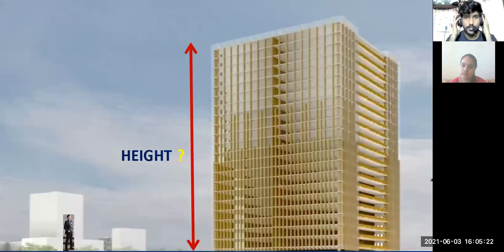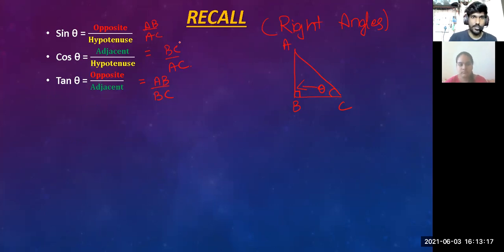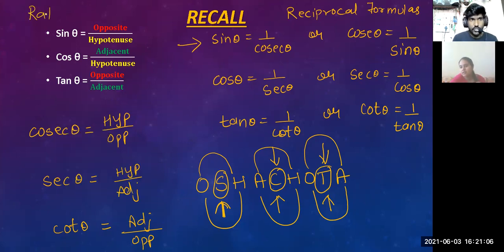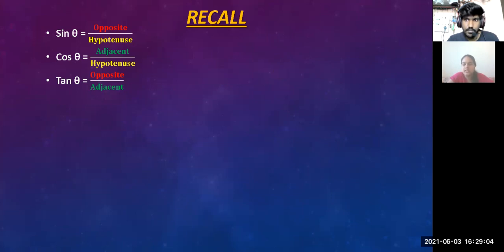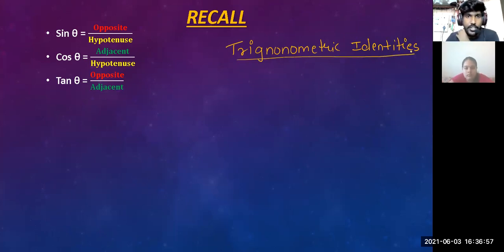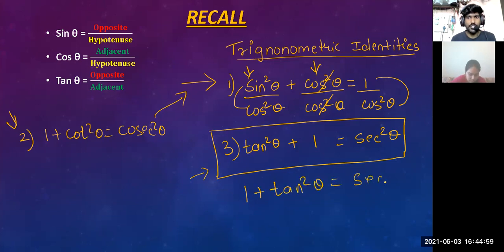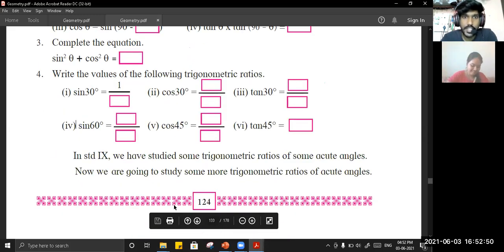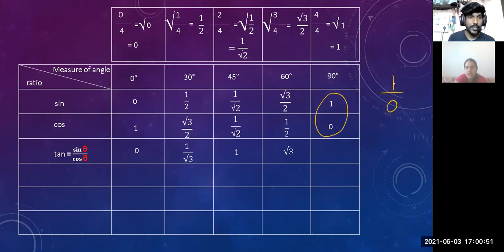TRIGONOMETRY LECTURE-1(T)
GEOMETRY
CHAPTER-6
TRIGONOMETRY
LECTURE-1
03/06/2021